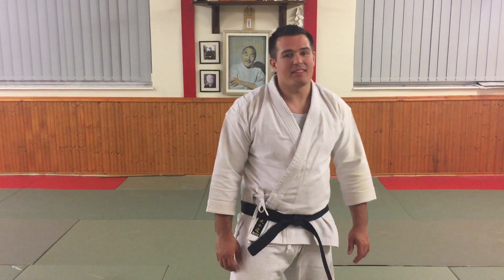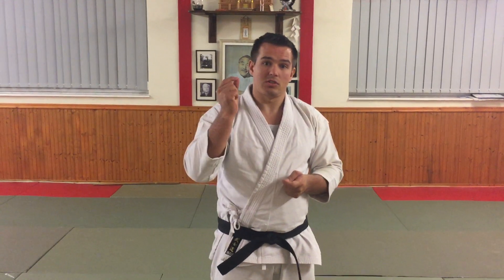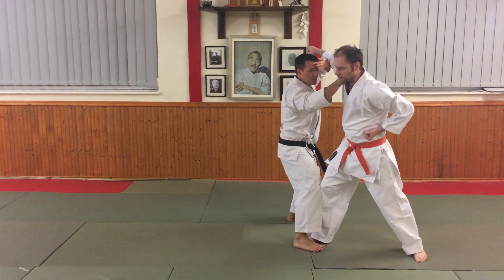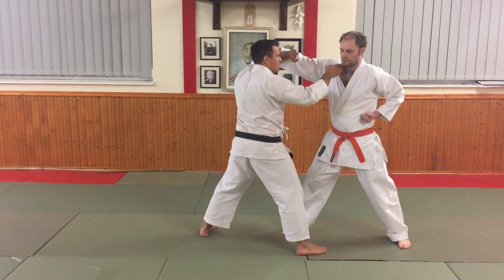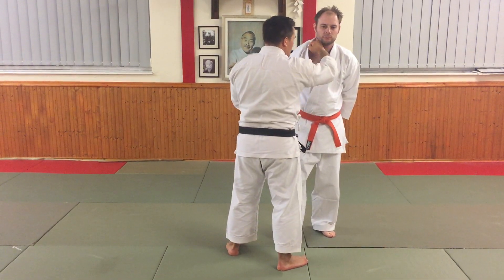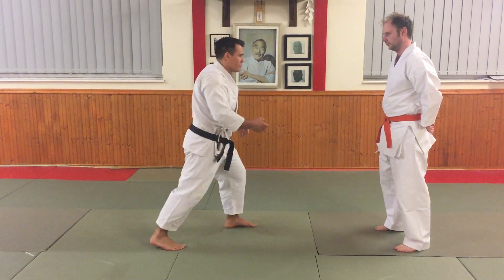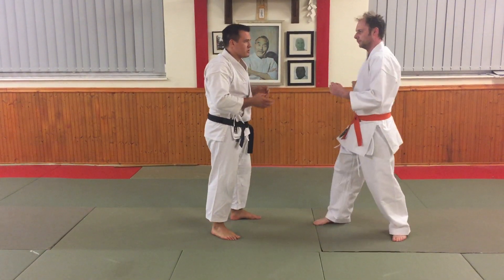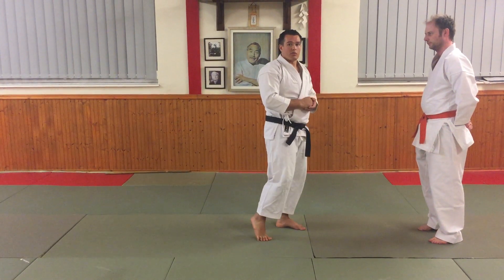Kata Bunkai - Juji uke (X-block or cross block) Applications Part 1- Pinan Yodan Choke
Juji uke or cross block is one of the most poorly understood techniques which is frequent throughout many kata. In this first in the mini series we will look at the application of the juji uke as a shime waza from Pinan Yondan.

Applications of Juji uke Part 3 - (Coming next week)
Applications of Juji uke Part 4 - (Coming in 2 weeks)